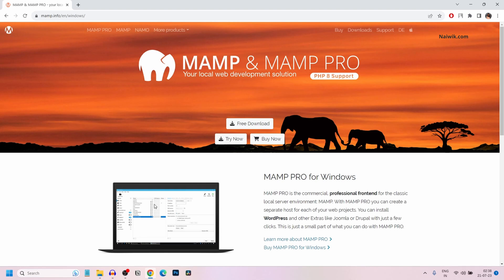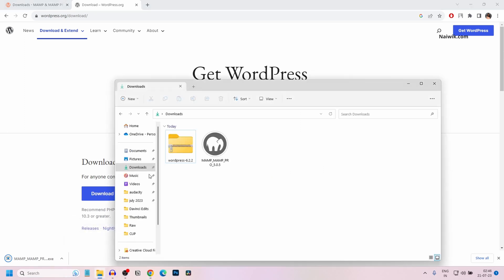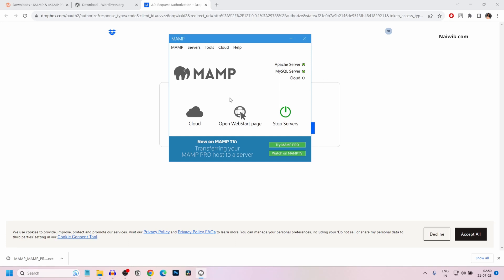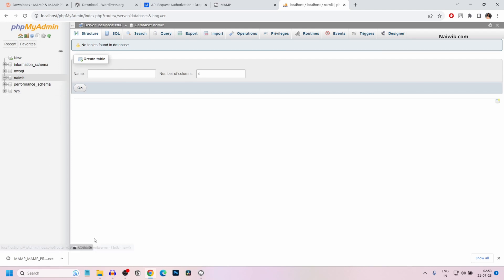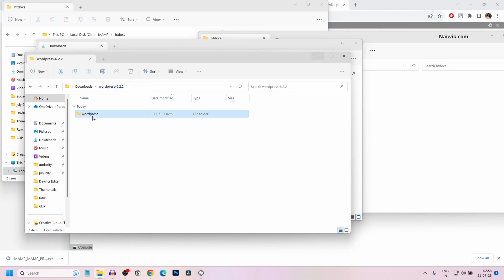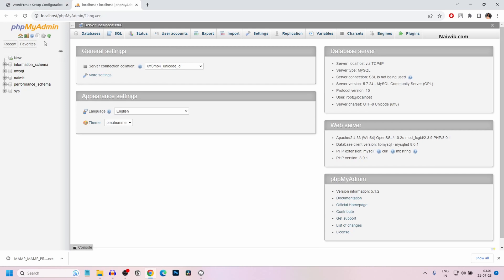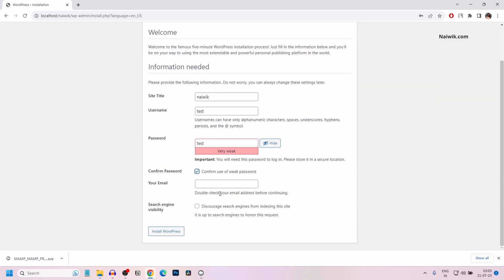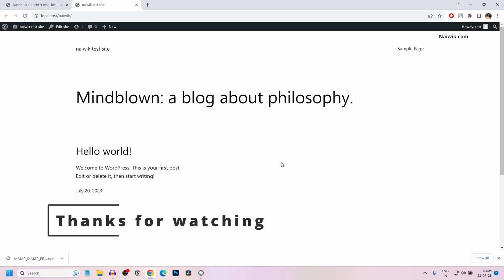How to install WordPress with Mamp || Windows 11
How to install WordPress with Mamp in Windows 11